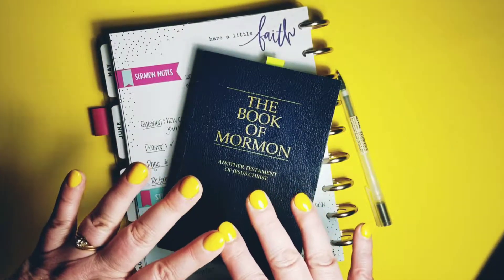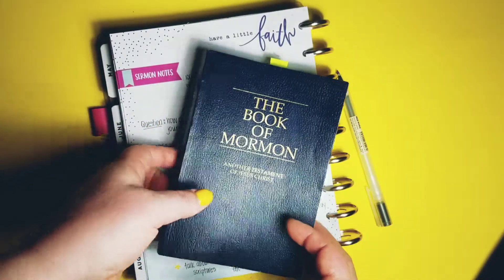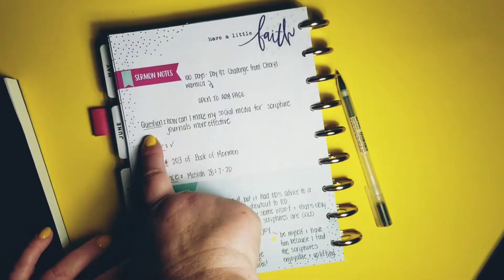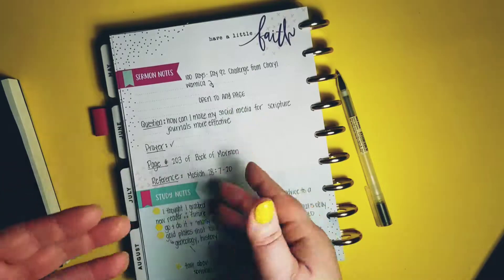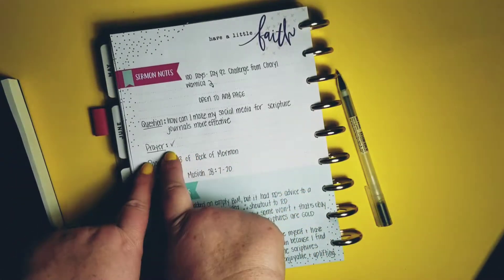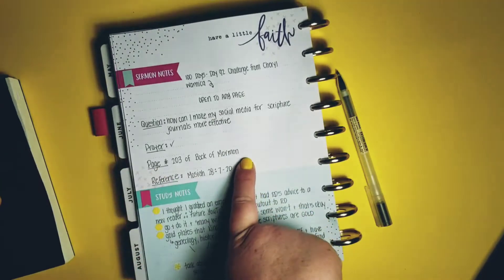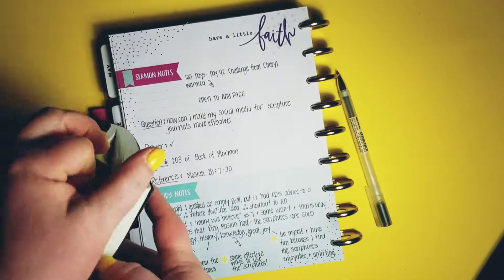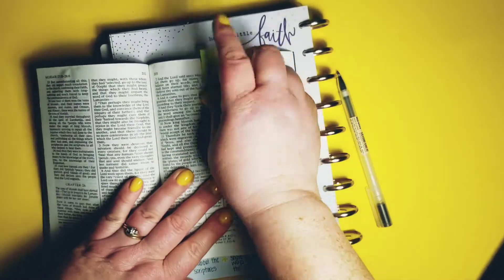Open to a Random Page - Day 92 of 100 Ways to Study Your Scriptures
I can't believe I've waited so long to try this one. Thanks to my friend Cheryl for reminding me of a classic way to study your scriptures. Just open to any random page and do your studying.

To watch 100 Ways to Study Your Scriptures, go to my playlist here